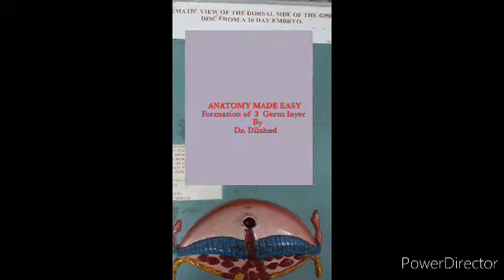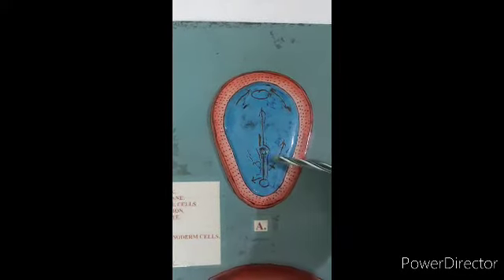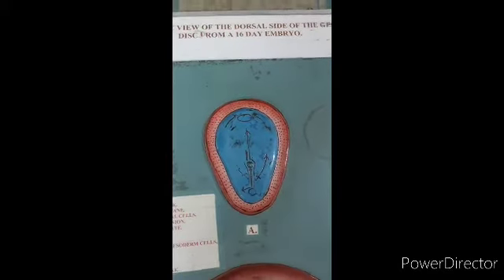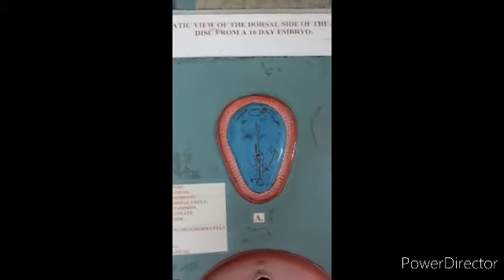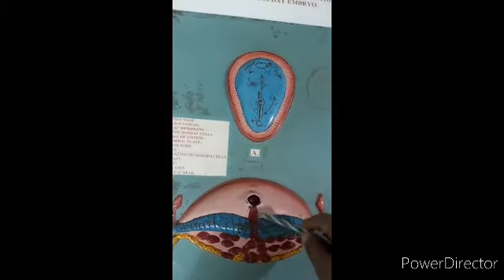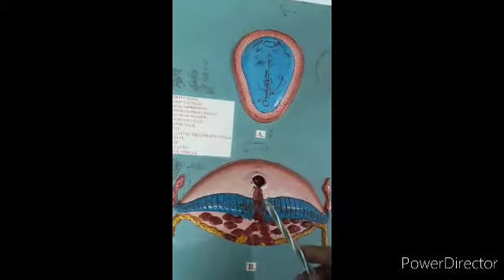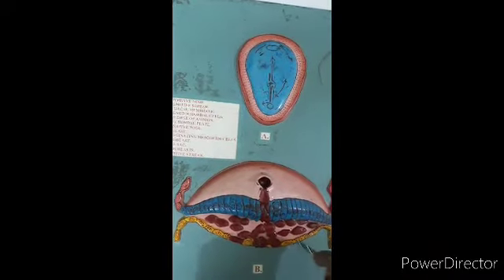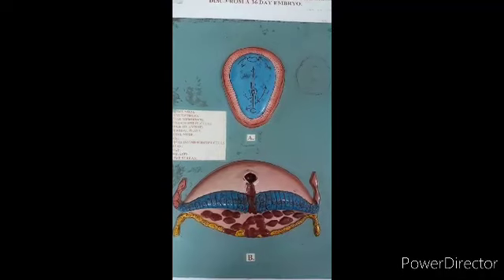EMBRYOLOGY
Formation of Three Germ Layers